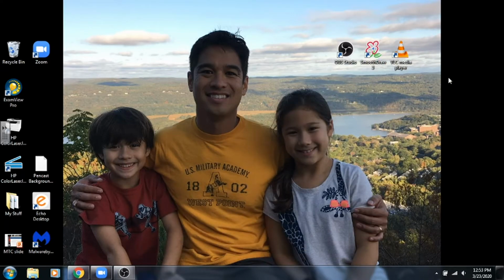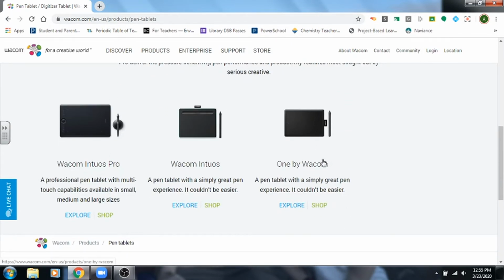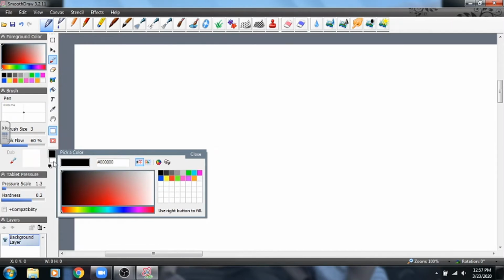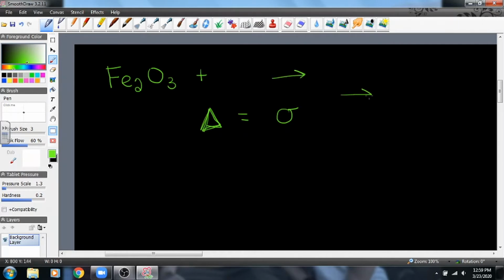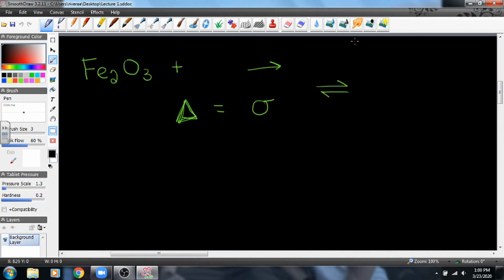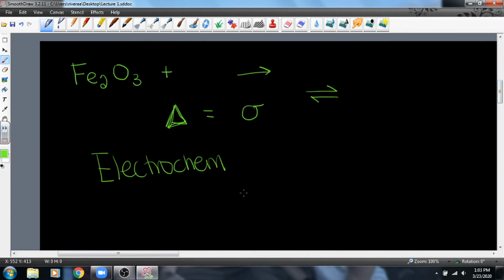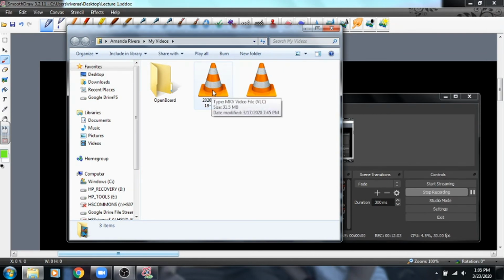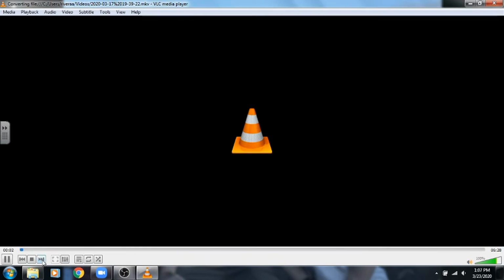Making a Khan Style Lecture Tutorial